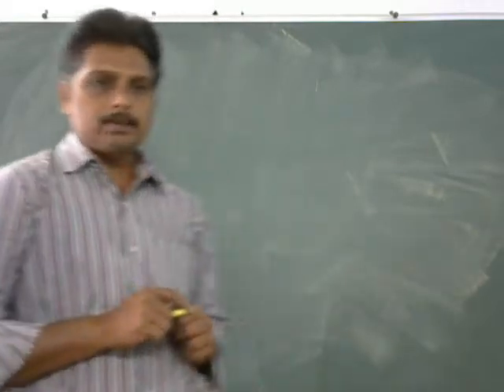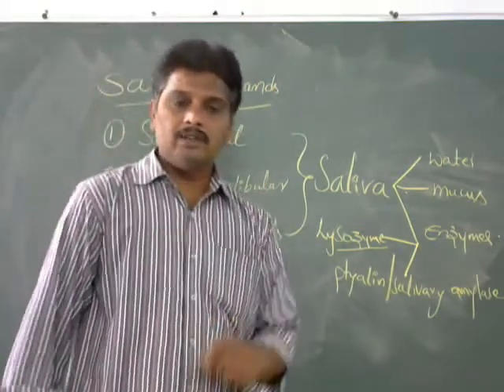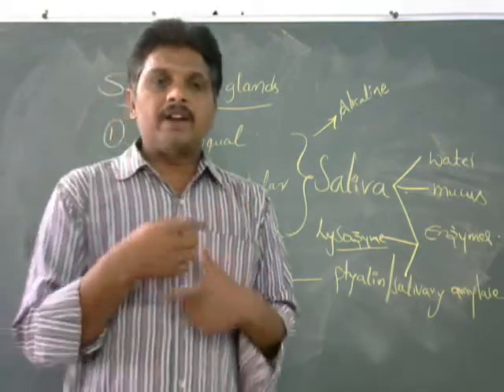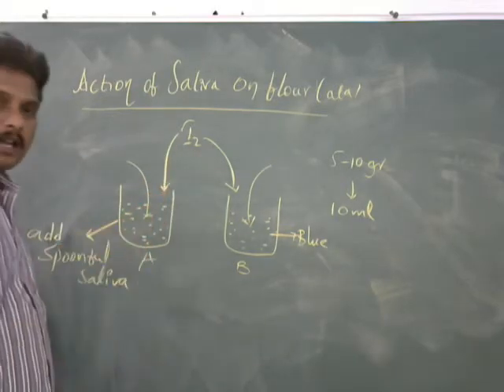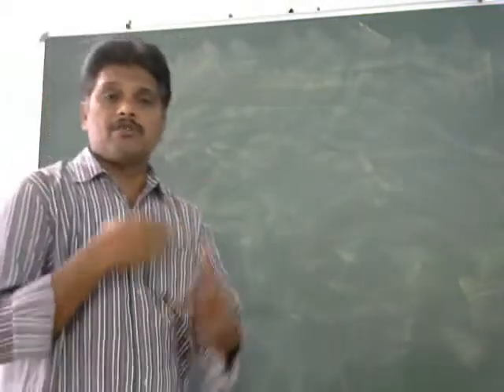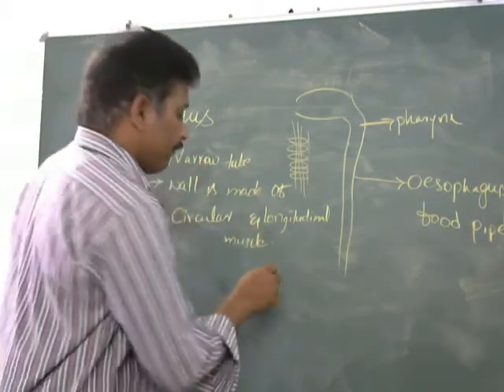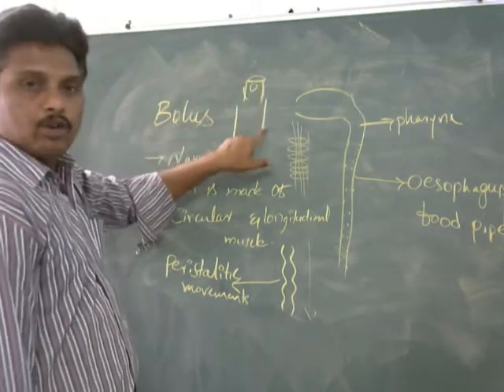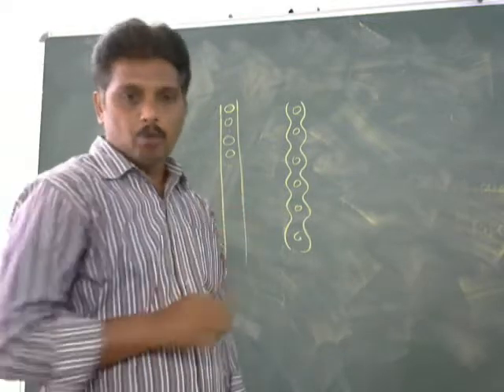salivary glands and oesophagus Z1, Z2, Z5